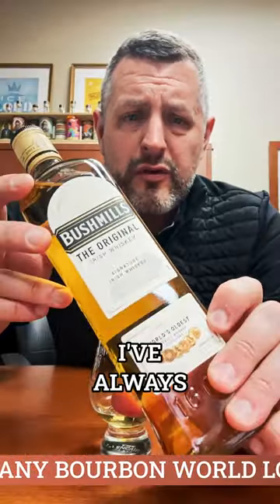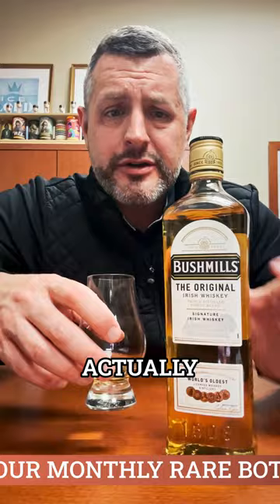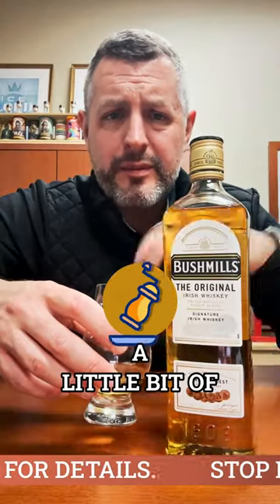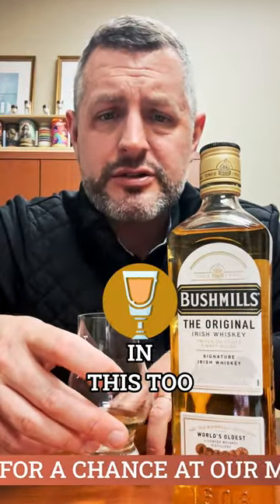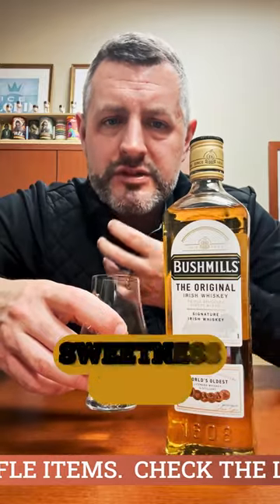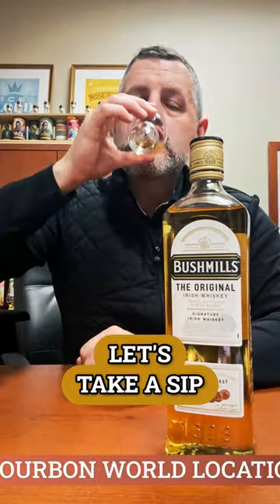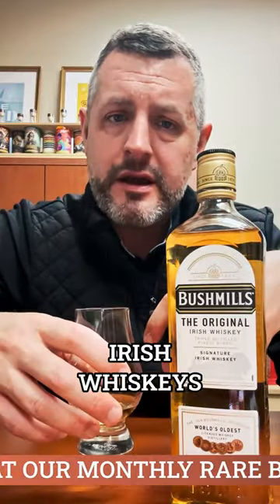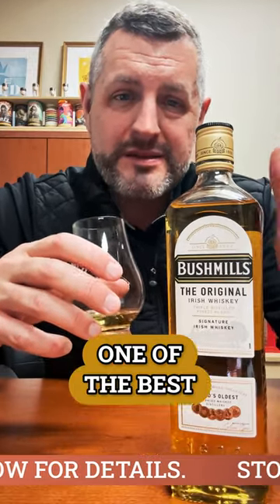Bushmills Irish Whiskey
A triple distilled blended Irish whiskey from single malt and grain, Bushmills is Northern Ireland's answer to Jameson. If you're looking for a shot to pair with a Guinness, there may be no better whiskey in the world than this! Sweet malt aroma bursting with citrus, lanolin, and tropical fruit. On the palate, Bushmills is rich beyond its price, and smooth beyond its years.